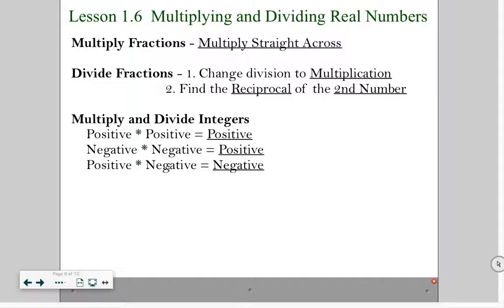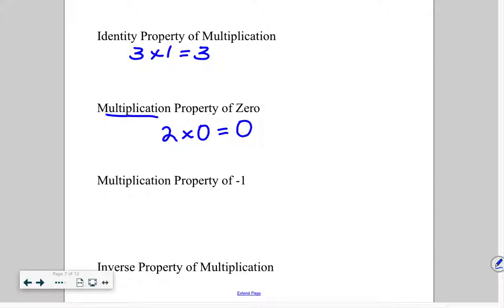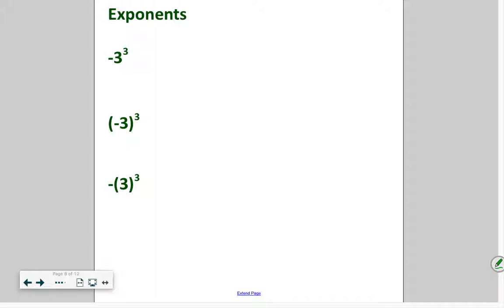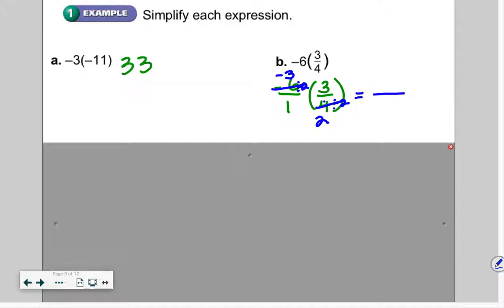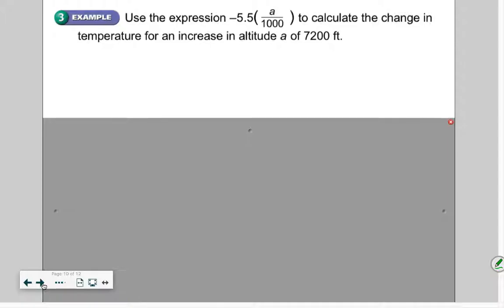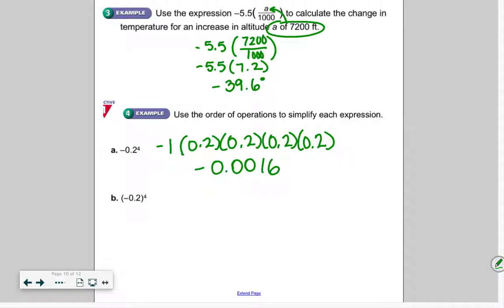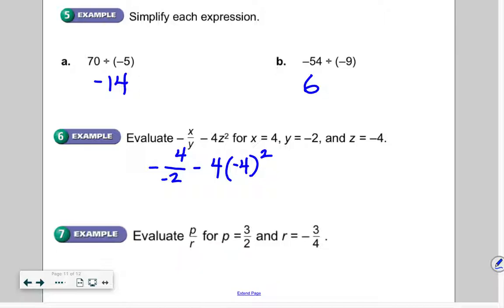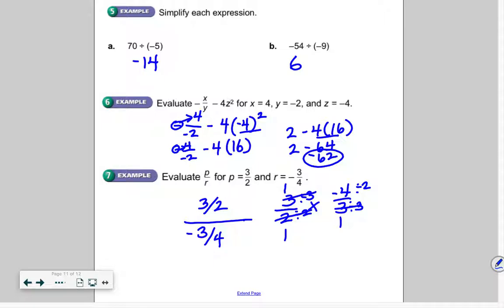8th grade 1.6 notes